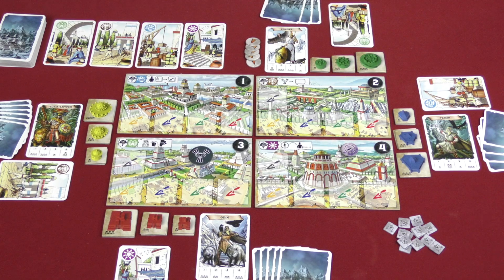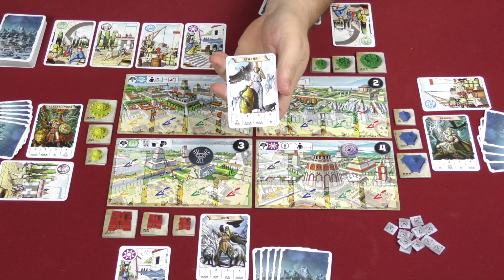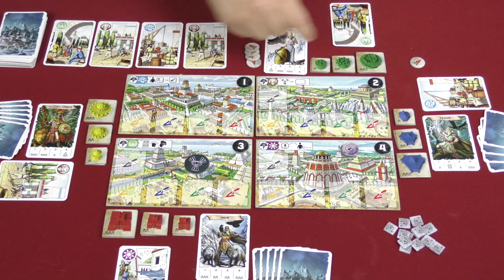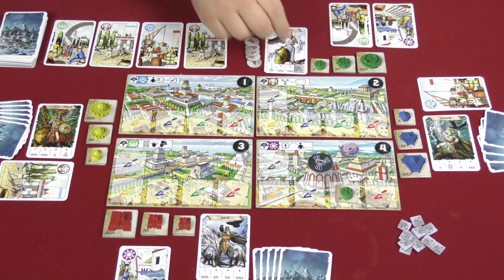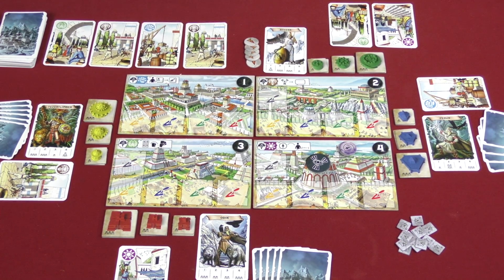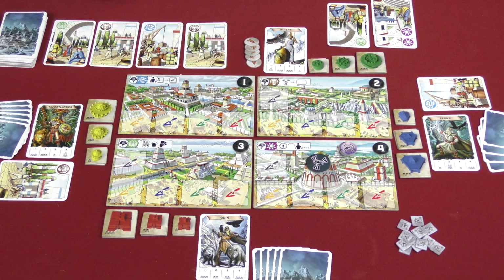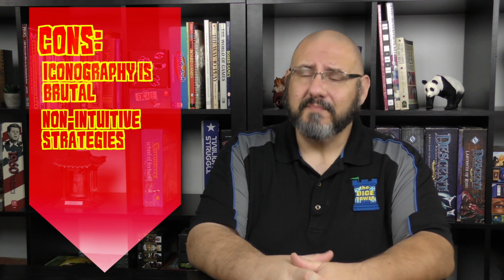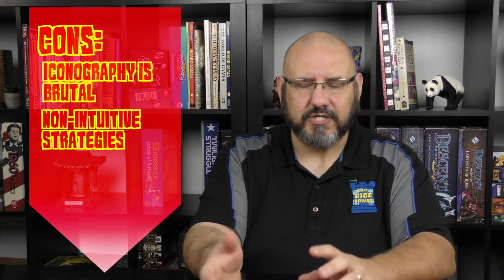Atlantis: Island of Gods Review with Sam Healey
Sam takes a look at this hand management game designed by Krzystof Wolicki, from RedImp Games!